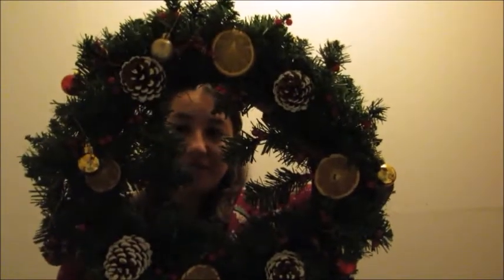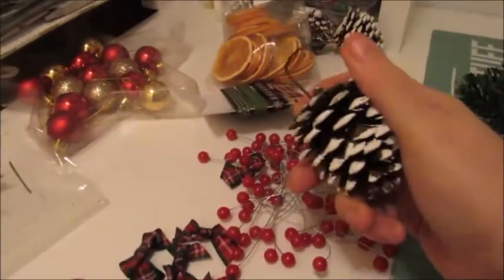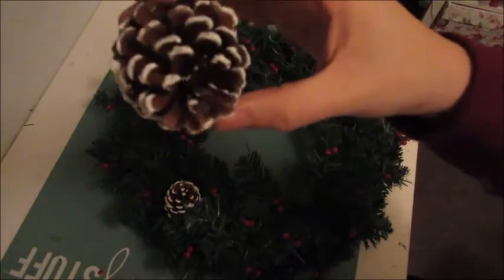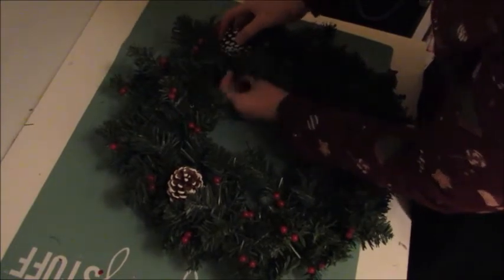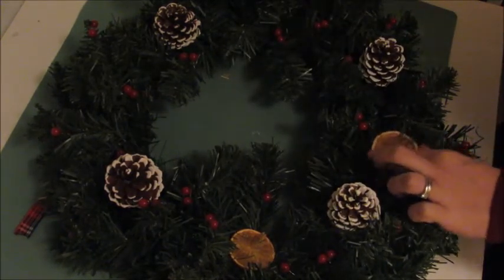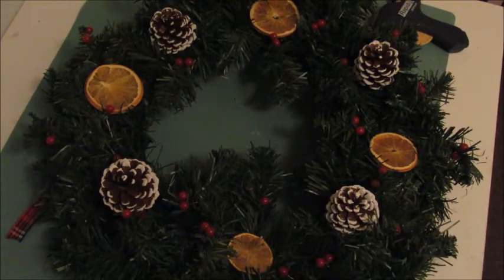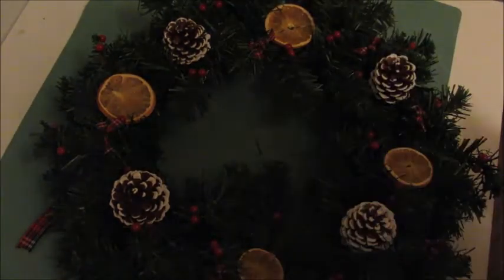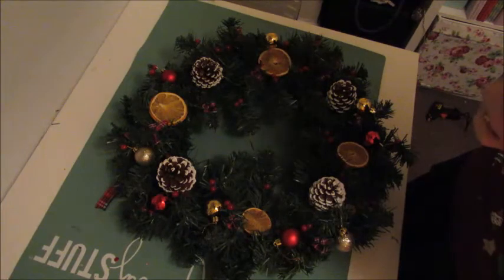Christmas Wreath Tutorial | The Little Craft Cave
Here is the second instalment in my Christmas series.This one is how to make a Christmas wreath :)  This is part of the Katie Creates segment of my channel.

Hi my name is Katie and this is my channel, The Little Craft Cave.
Love Katie xx